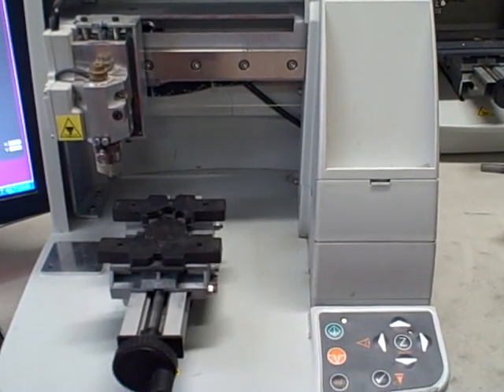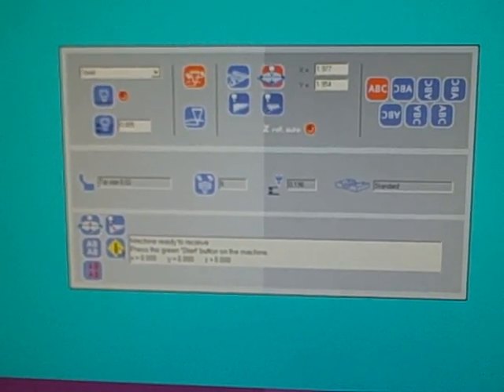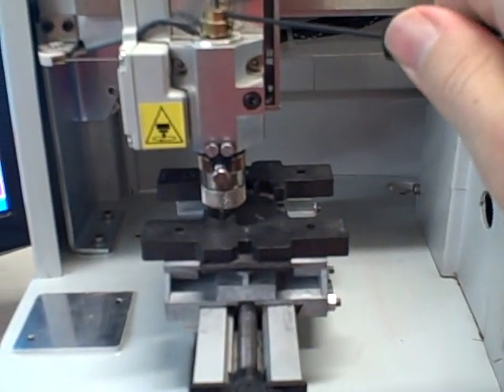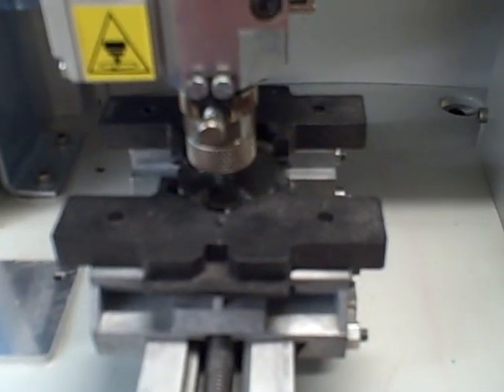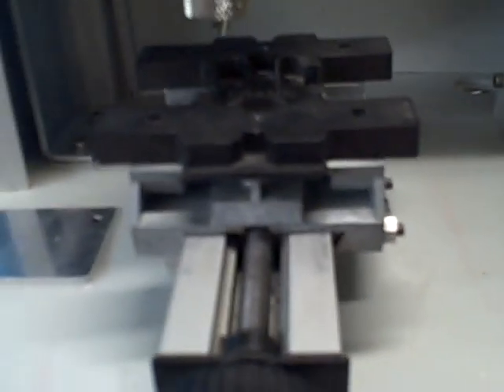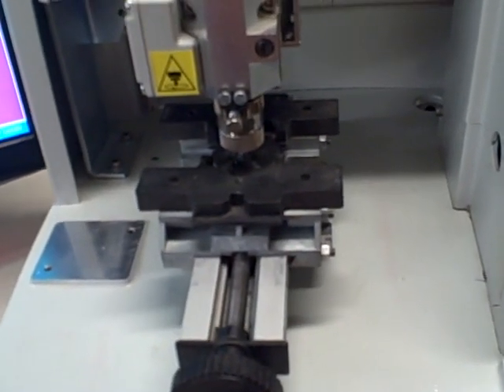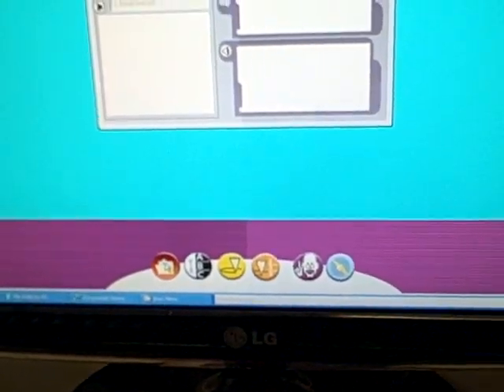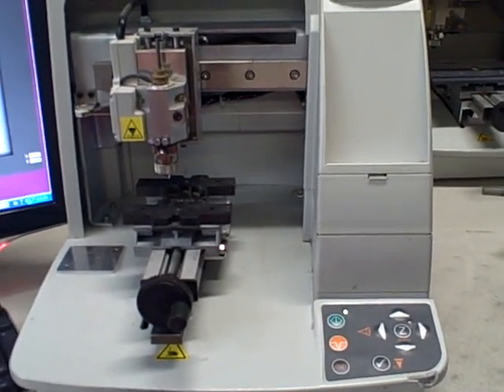GravographM20 Computer engraving machine cutting Stainless Steel chewbarka.com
This is a demonstration of the M20 engraving a stainless Steel tag Setup and programming  chewbarka.com